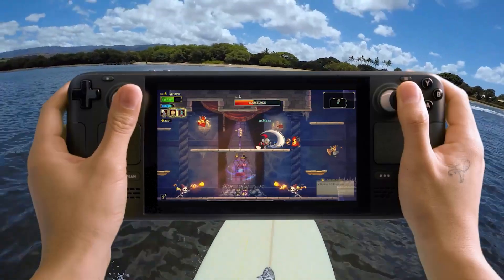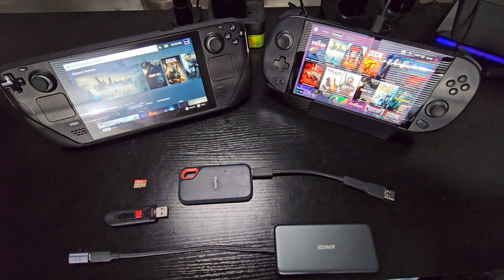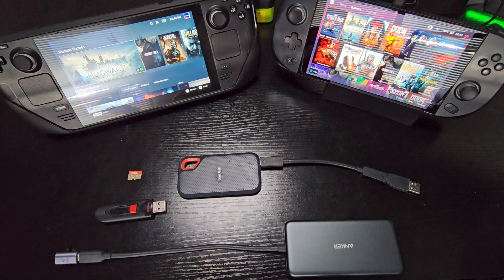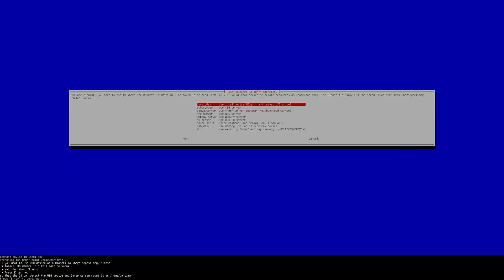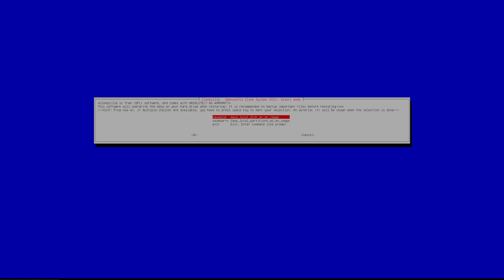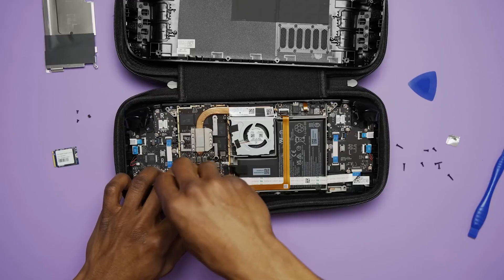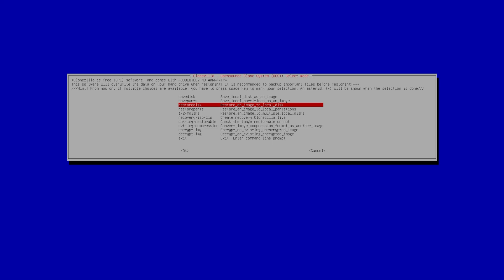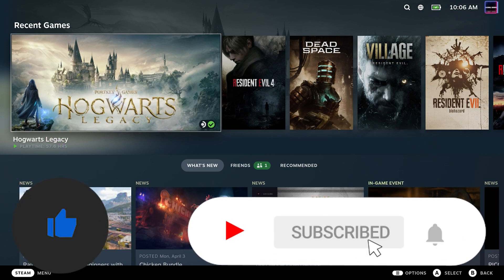Do This BEFORE Replacing Your SSD! | Clonezilla | Steam Deck | Ayaneo | ROG Ally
Today we will look at how to clone, backup, and restore your SteamOS/Windows Image on the Steam Deck. This also applies to any other handheld such as Ayaneo or any PC. This is especially helpful when planning to replace your SSD. If you have any questions or need assistance, feel free to drop by our Discord server. Link is in this description.

Timestamps:
0:00 - Intro
2:37 - What You Will Need
3:15 - Creating the Clonezilla Image Using Rufus
3:36 - Cloning the SSD
8:57 - Restoring the Image
12:15 - Conclusion

Hardware:
Ayaneo 2 Geek ~ Windows 11 | 2TB M.2 2280 Double-Sided SSD | 32 GB LPDDR5 RAM | Ryzen 7 6800U/Radeon 680M